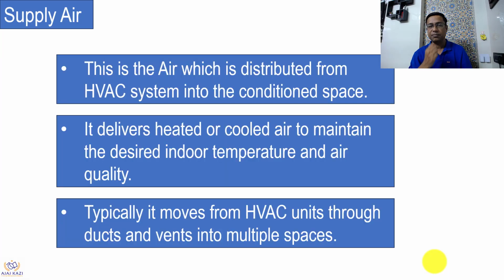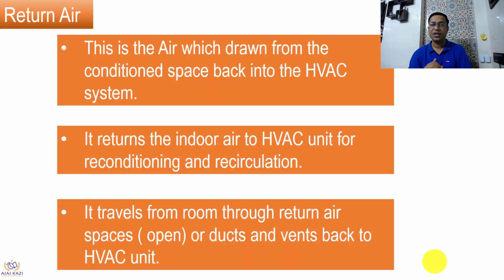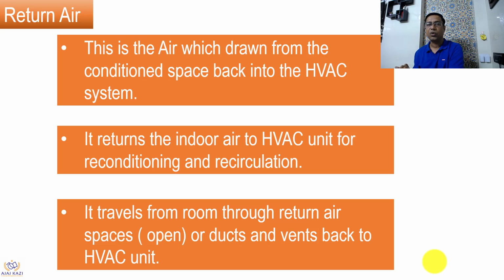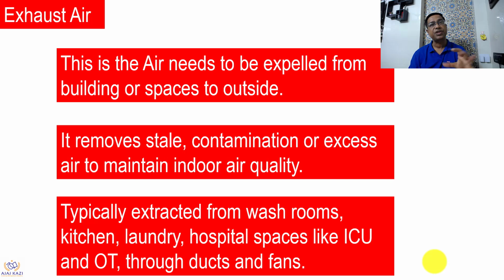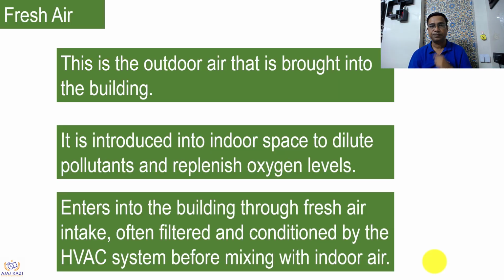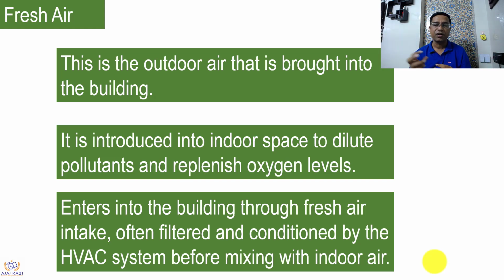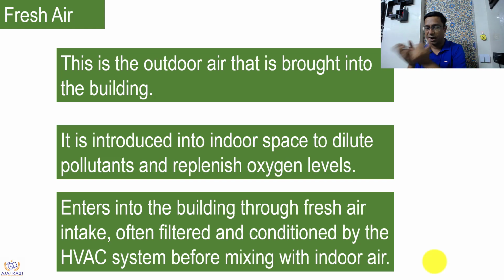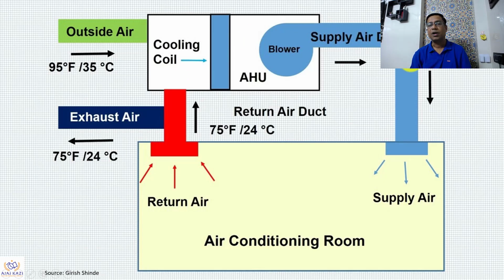What is Supply, Return, Fresh & Exhaust Air in HVAC ?I Ajaz Kazi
This video explains what is Supply Air, What is Return Air, What is Fresh Air & What is Exhaust Air in HVAC System.